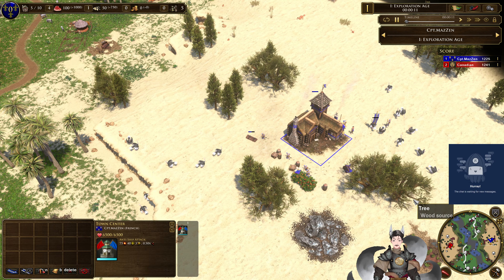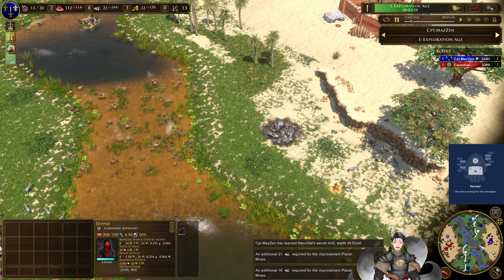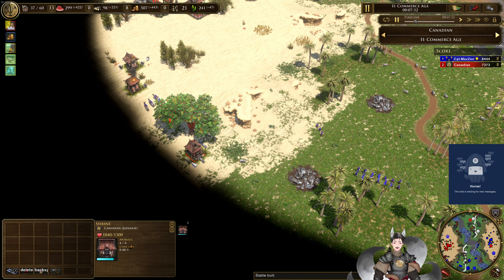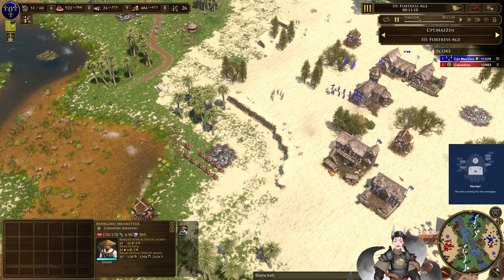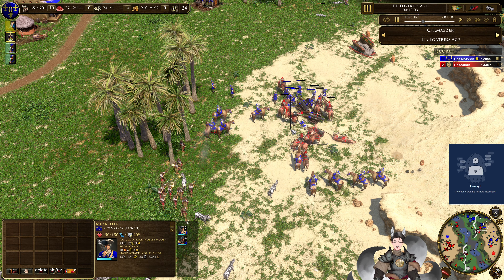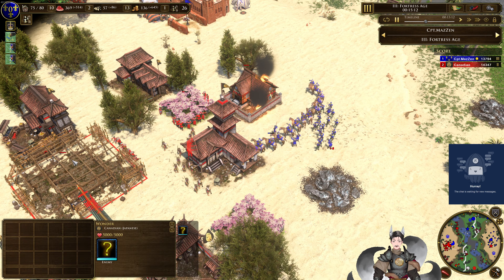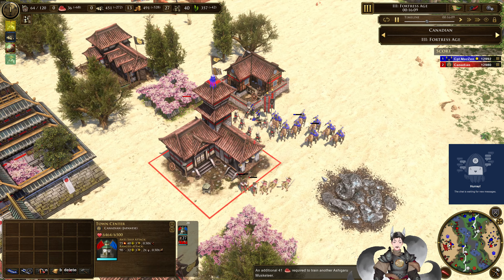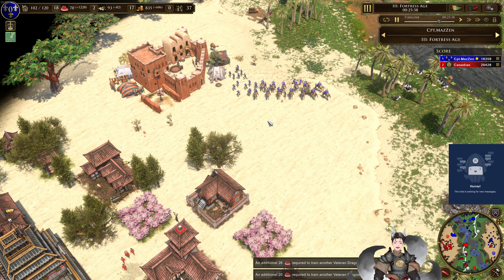Cpt MazZen (French) vs Canadian (Japanese) || Age of Empires 3 Replay